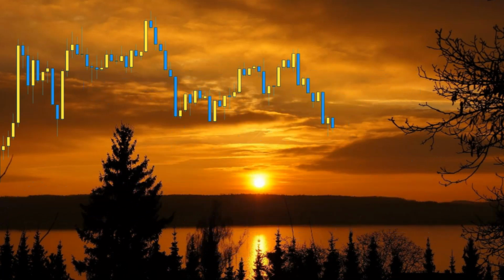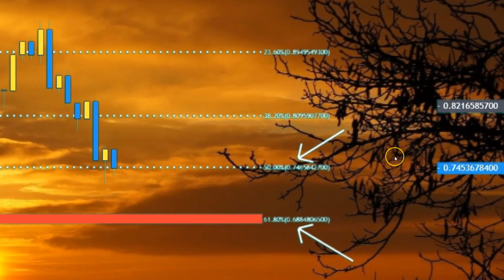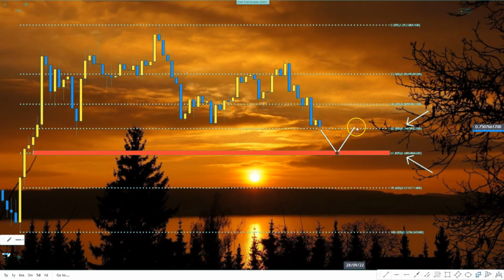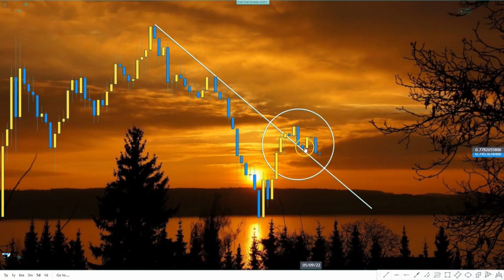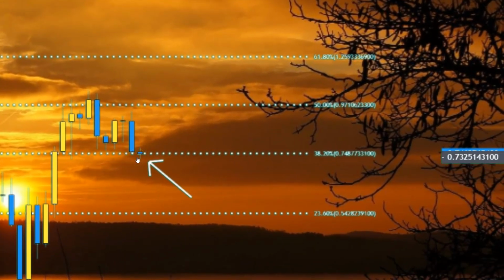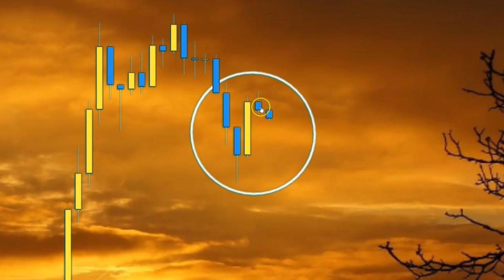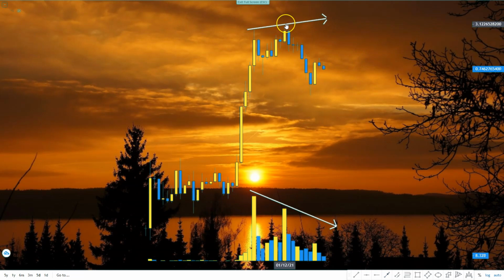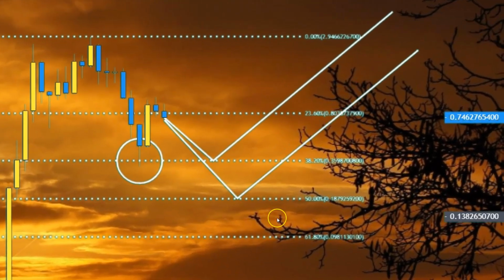MATIC Price Prediction 2022 [Crimson Revelation]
Watch this video about MATIC price prediction 2022 and don’t forget to turn on your notifications! Enjoy!

Where to store your coins and tokens? Click the link below and get your own extra secure Ellipal Titan cold wallet! And if you want 5 USD OFF just enter the coupon below before payment.

Due to the growing number of requests for analysis of your favourite cryptos, a word of advice from yours truly! You want your coin to be covered in the next video and so does the next guy. And I love doing it for you! Honestly. But not everyone can get served at once and therefore I go with my own schedule of those requests. Solution? Tip the dinosaur. Cryptocurrency addresses are below. Show me some support so that I have a reason to put exactly your coin in the next video. Otherwise let`s just go with the flow of your requests :) Hope we understand each other.

BTC: bc1qwedzxyl8ylqtrwyugsc3lptfdwypkng5u66qk6
ETH: 0x9f6D53406067bFc5F5DeEe554AbE5F45A836403e
LTC: ltc1qdkulug2ujm5a08mrn0hhd6ml52667jz5u7g59m
XRP: rKtDcwSNTbSJnHhb5CJ9i9rLyUMuU1YUM4
USDC: 0x9f6D53406067bFc5F5DeEe554AbE5F45A836403e